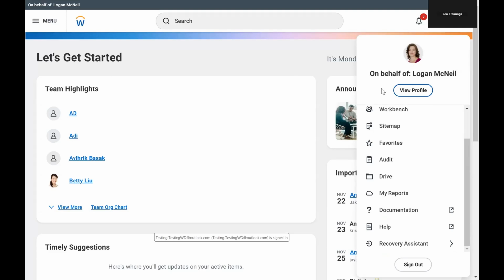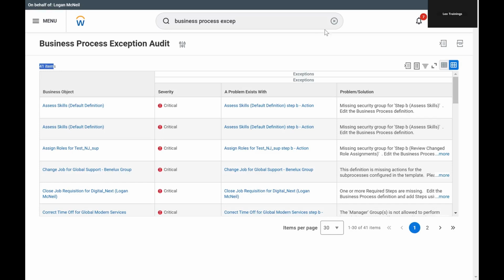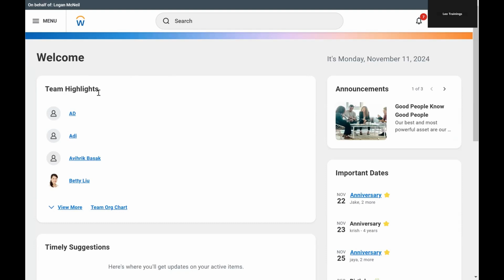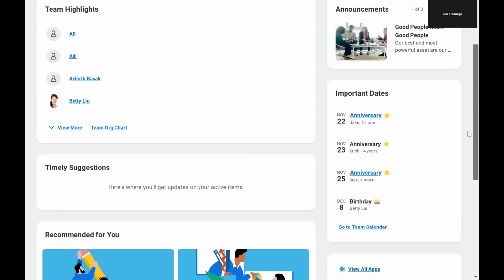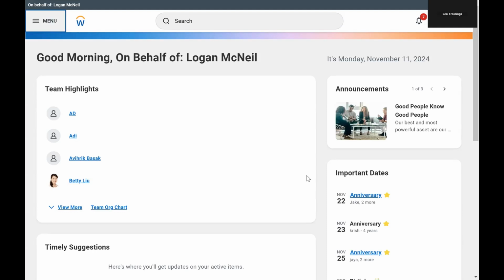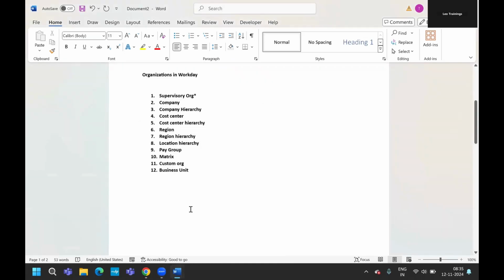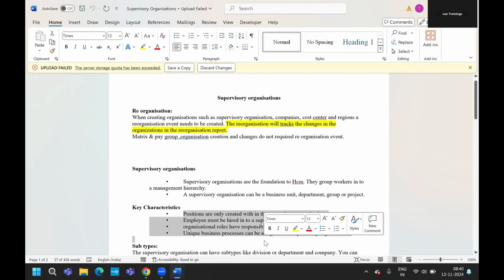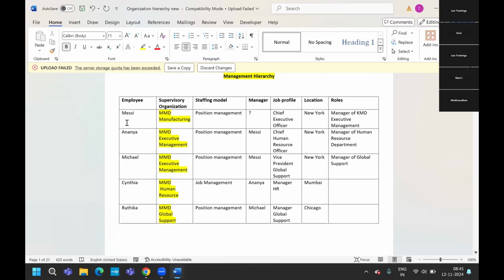Workday HCM Class 1